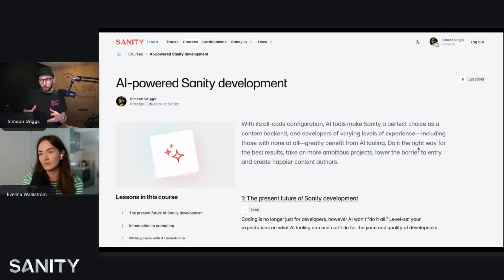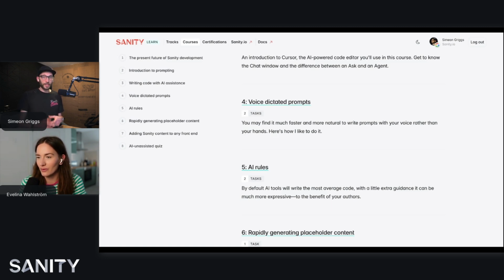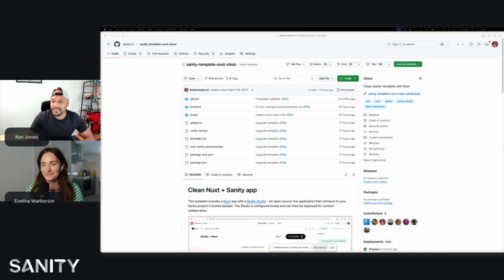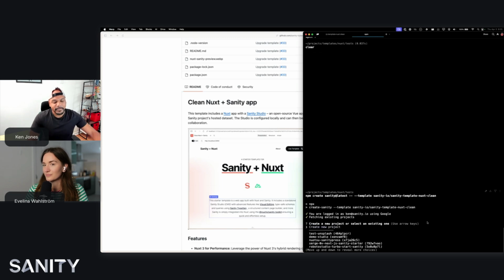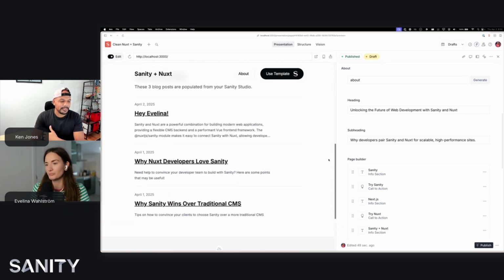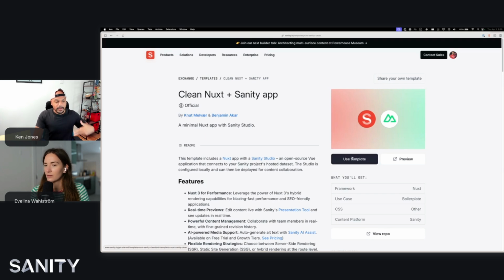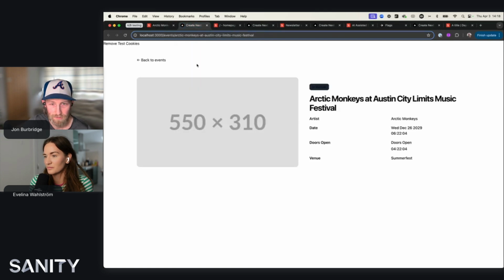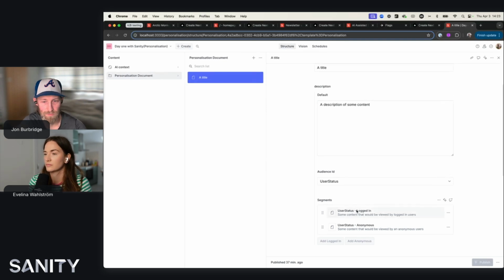Level up your AI-coding | What's new at Sanity April 2025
00:00 Introduction
01:07 AI-powered Sanity development
15:45 Nuxt Template and how to create your own template
30:39 Personalization Plugin
40:54 Conclusion

Build Things That Work Without You: 5 Tips to Reduce Your Future Involvement as a Dev with Saskia Bobinska